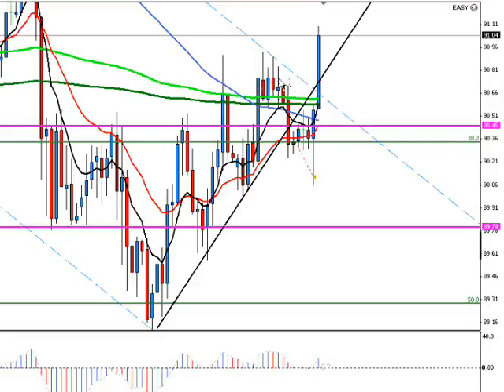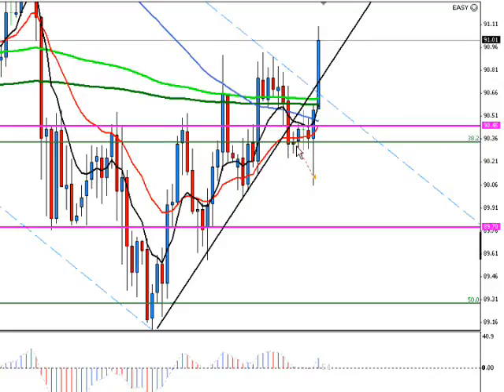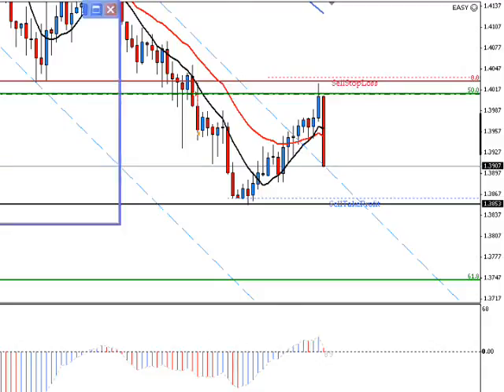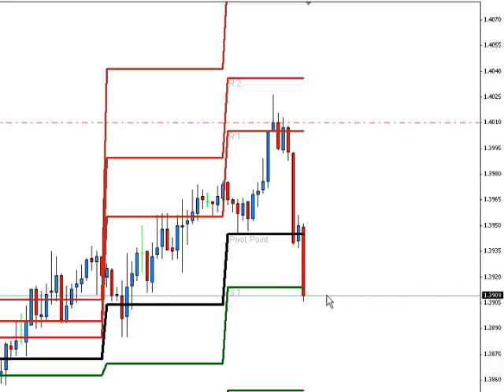Forex Video - London Session Trade Review - 3 Feb 2010.wmv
London Session today presented good trade opportunities and seized the day!